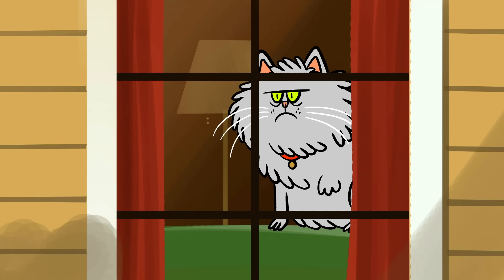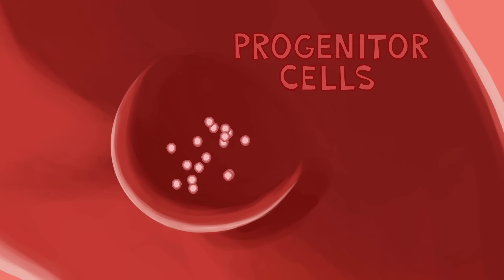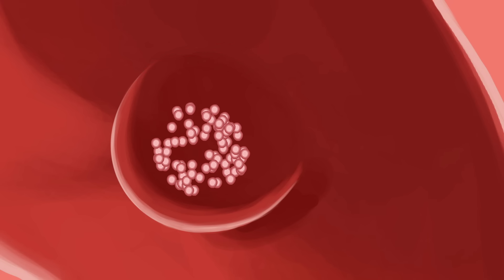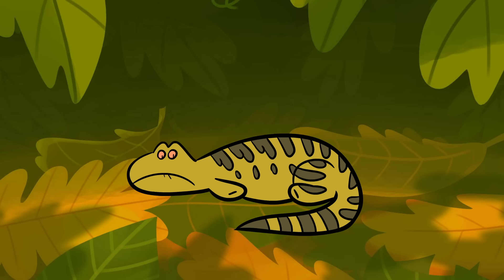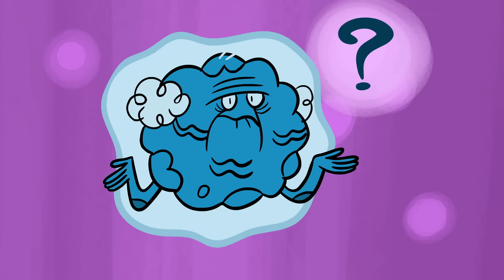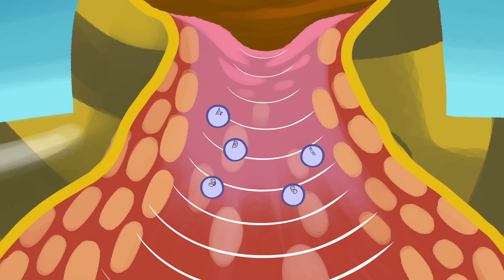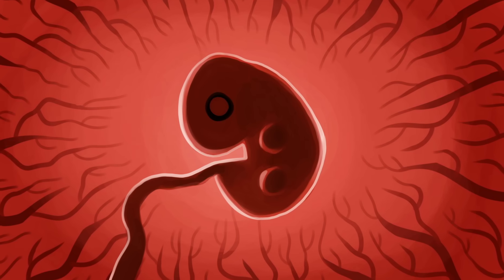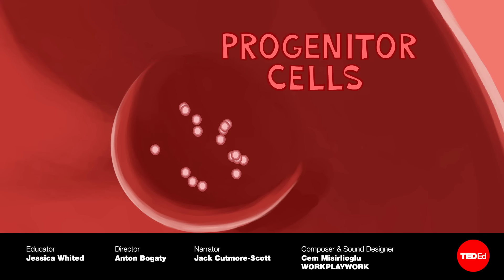How do animals regrow their limbs? And why can't humans do it? - Jessica Whited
Explore the incredible regenerative capacity of salamanders, and see how they’re able to regrow limbs, hearts, and even brain tissue.

For some animals, losing a limb is a decidedly permanent affair. But for salamanders, particularly axolotls, amputation is just a temporary affliction. Not only can they grow back entire limbs in as little as six weeks, they can also regenerate heart and even brain tissue. So, how does this astonishing adaptation work? Jessica Whited explores the incredible regenerative capacity of salamanders.

Lesson by Jessica Whited, directed by Anton Bogaty.

Thank you so much to our patrons for your support! Without you this video would not be possible!